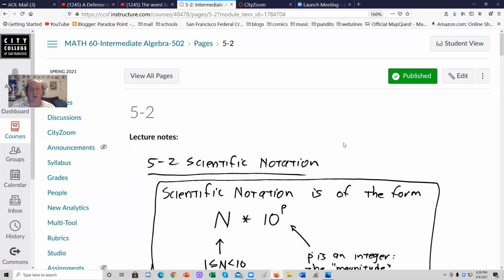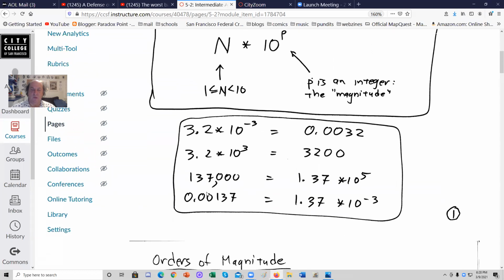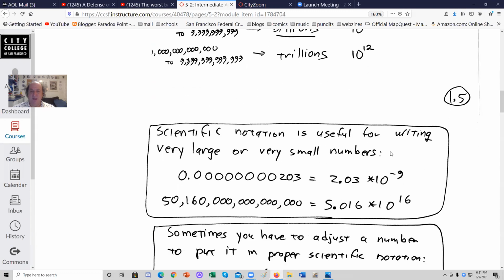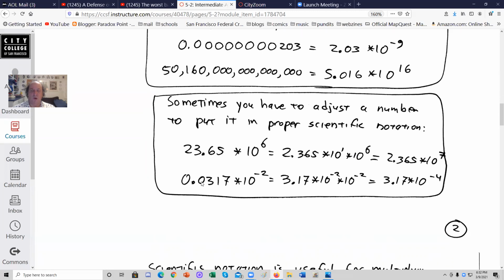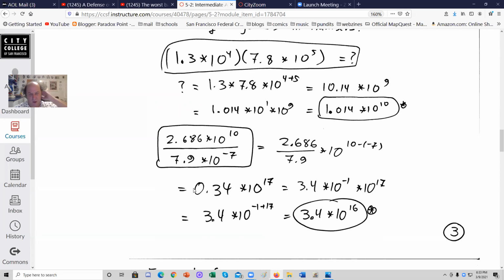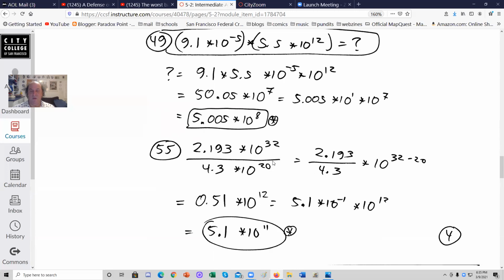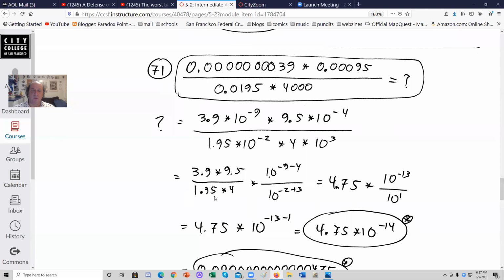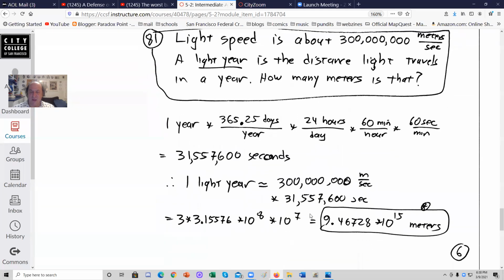intalg 5 2